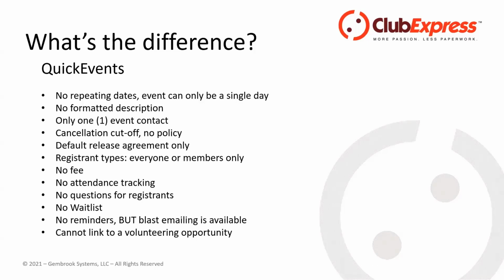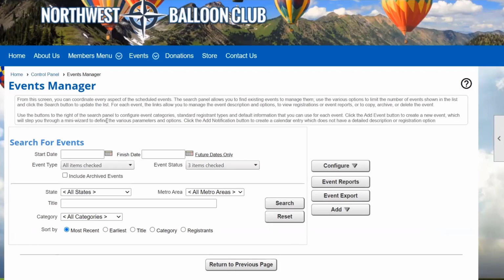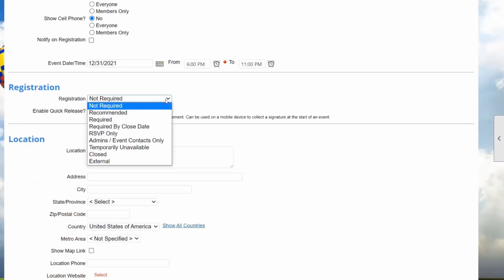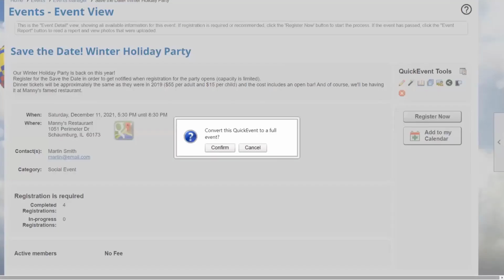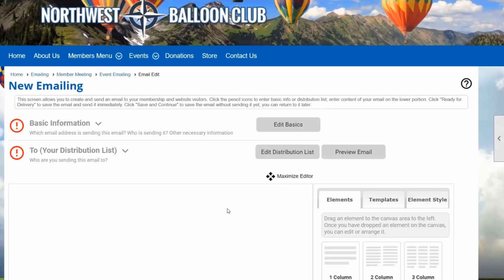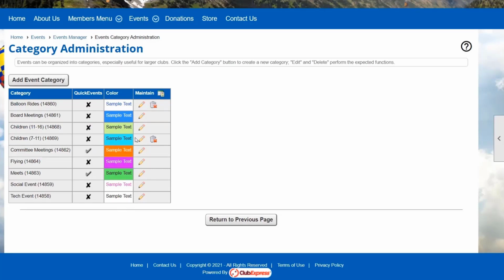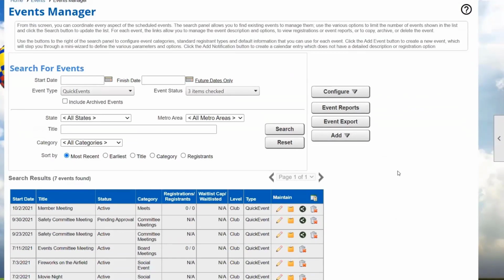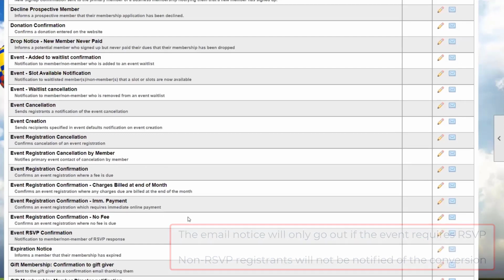ClubExpress - Webinar - QuickEvents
Learn the differences between QuickEvents and regular events, how to create and manage QuickEvents, and how your members can optionally create their own QuickEvents.

00:00 Webinar
03:18 Overview
11:33 Creating a QuickEvent (Save the date)
23:26 Converting a QuickEvent to a full event
25:45 Adding a QuickEvent from the calendar (grid/list view)
26:20 Creating a QuickEvent (member meeting)
29:13 QuickEvent Emailing
32:35 Allowing members to configure QuickEvents
34:35 Event Categories
36:49 Adding a QuickEvent as a member
40:40 Approving member-added Quickevents
44:00 Tips and tricks
45:35 Q&A